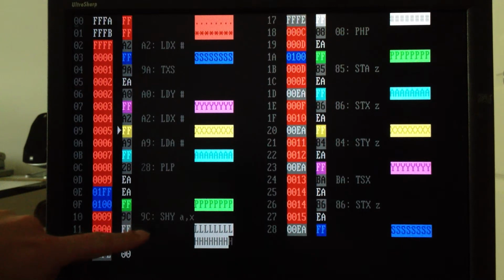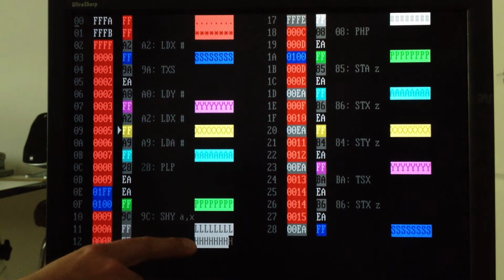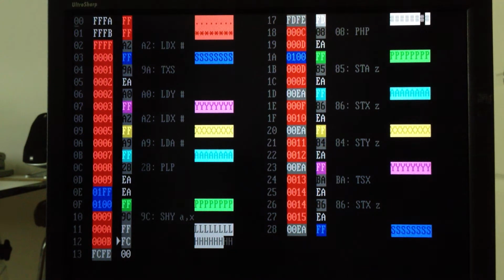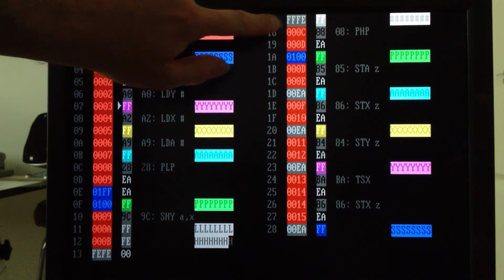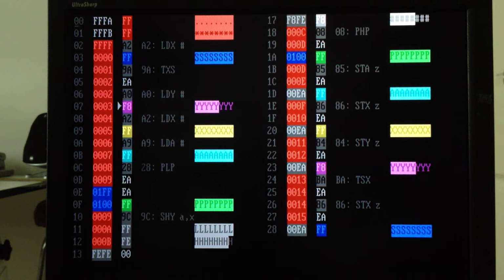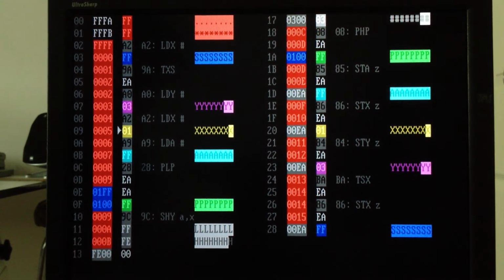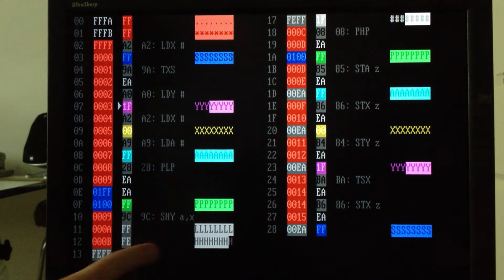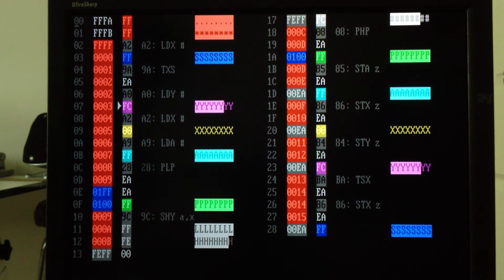Oddball 6502 Opcode 0x9C (0x9E): SHY $abs, X (SHX $abs, Y)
SHY and SHX are identical instructions except they use opposite registers for both the data and address calculations.